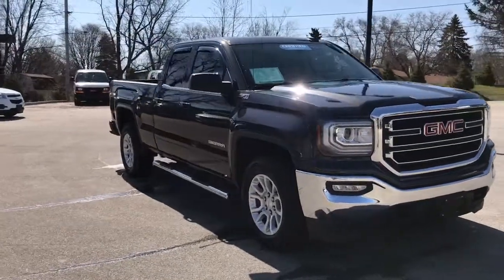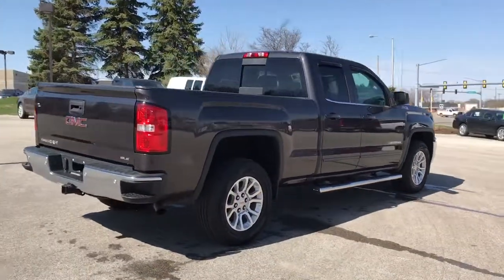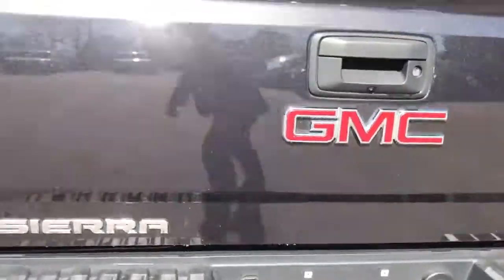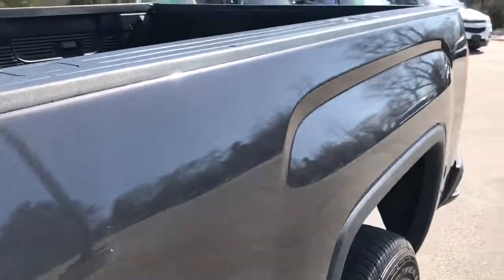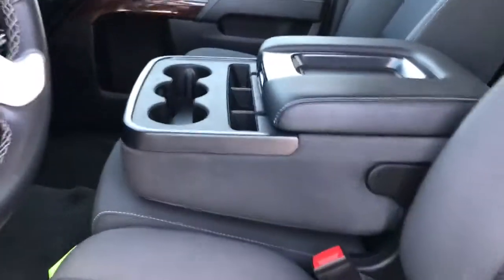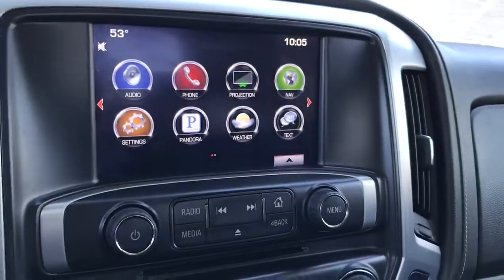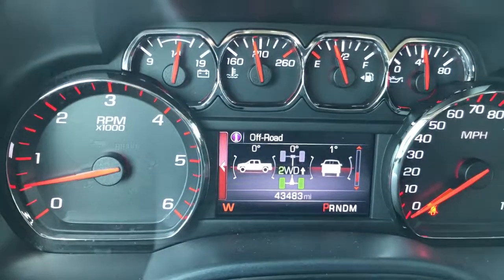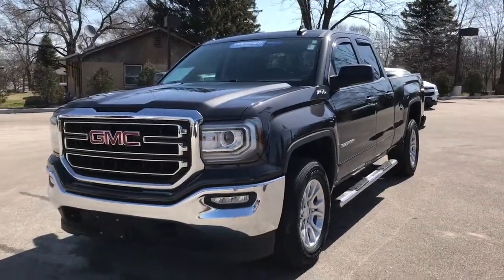2016 Sierra 1500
One Owner, 4WD, Z71 Package, Heat front seats, drop in Bed liner.
Stock
Come see Skylar at Boucher Cadillac Buick GMC
2145 E Moreland Blvd. Waukesha, WI